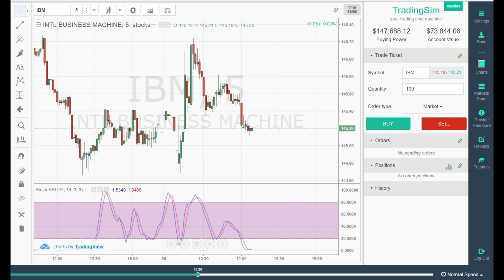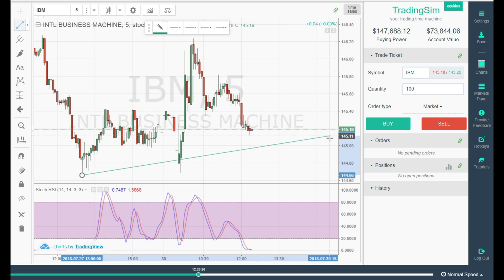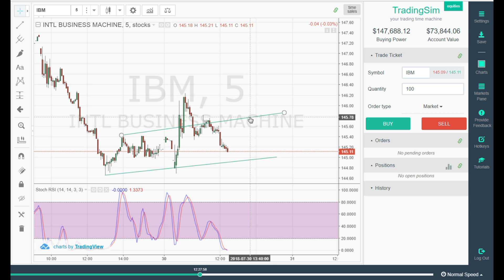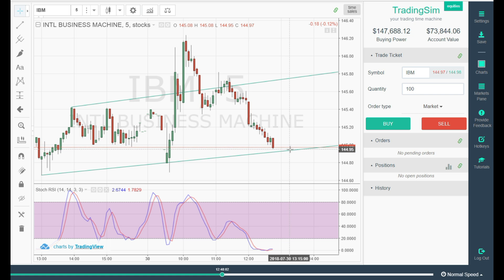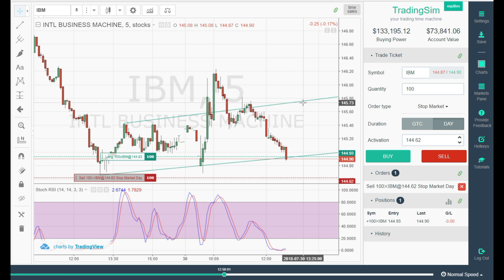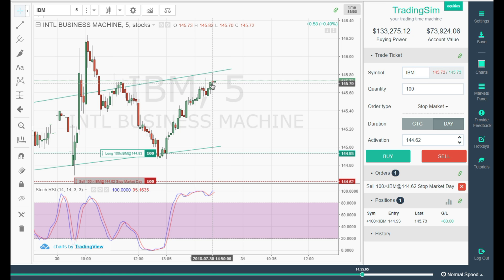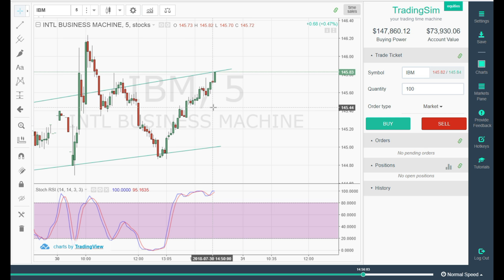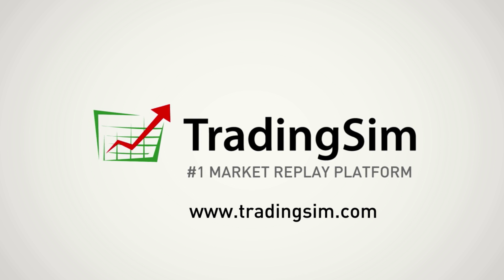Stochastics RSI - Buy Signal | 31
Watch this video which covers how to go long using the Stochastics RSI signal. See where to enter, place stops and exit the trade.

TradingSim is like a DVR for the stock markets.

Visit Tradingsim.com to practice trading on over 2 years of historically recorded market sessions.